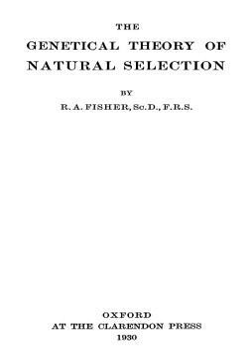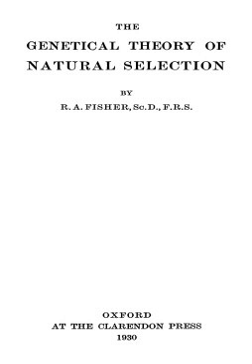The Genetical Theory of Natural Selection | Wikipedia audio article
00:01:07 1 Contents
00:02:39 2 Editions
00:03:16 3 Dedication
00:03:41 4 Reviews

- Socrates

SUMMARY
The Genetical Theory of Natural Selection is a book by Ronald Fisher which combines Mendelian genetics with Charles Darwin's theory of natural selection, with Fisher being the first to argue that "Mendelism therefore validates Darwinism" and stating with regard to mutations that "The vast majority of large mutations are deleterious; small mutations are both far more frequent and more likely to be useful", thus refuting orthogenesis. First published in 1930 by The Clarendon Press, it is one of the most important books of the modern synthesis, and helped define population genetics. It is commonly cited in biology books, outlining many concepts that are still considered important such as Fisherian runaway, Fisher's principle, reproductive value, Fisher's fundamental theorem of natural selection, Fisher's geometric model, the sexy son hypothesis, mimicry and the evolution of dominance. It was dictated to his wife in the evenings as he worked at Rothamsted Research in the day.